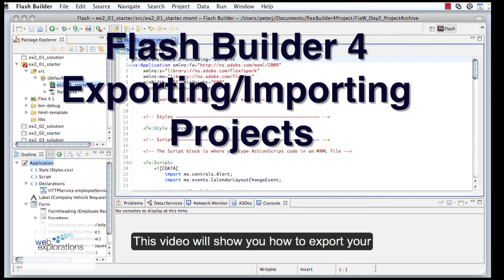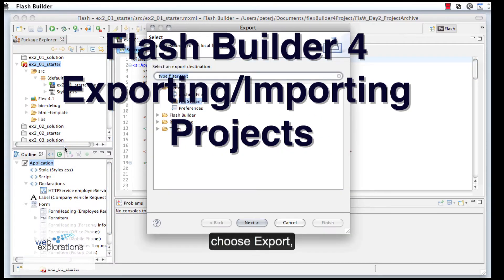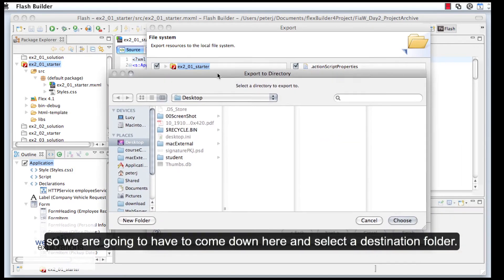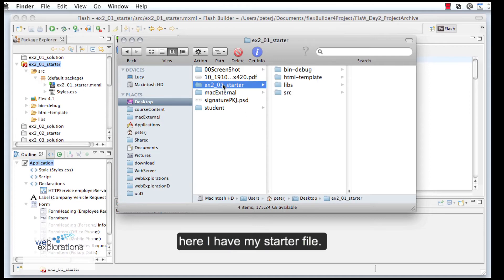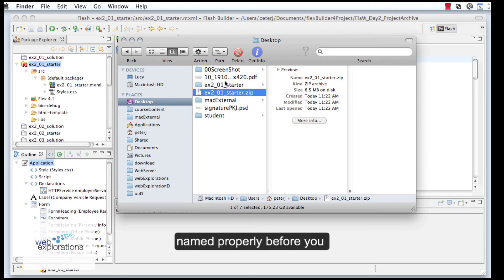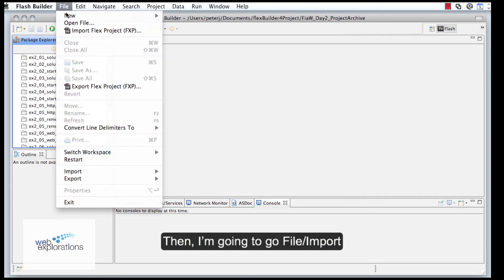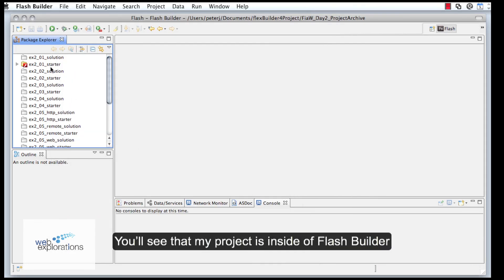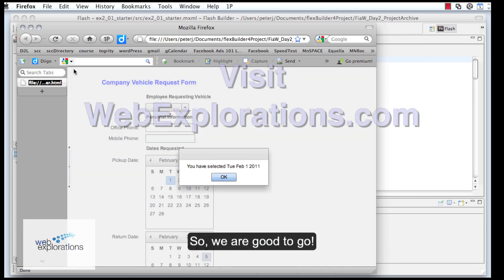Flash Builder 4 - Exporting a Project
See how to export a project that can be uploaded as your course work. This is part of the online Web Services offered by Computer Careers at South Central College, North Mankato, MN USA 56003